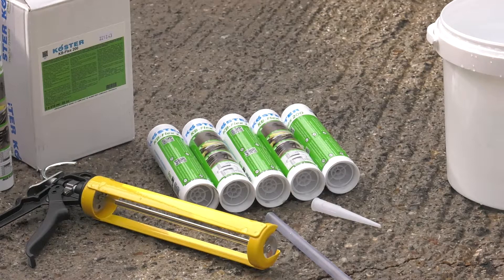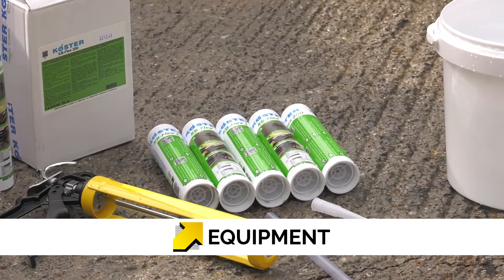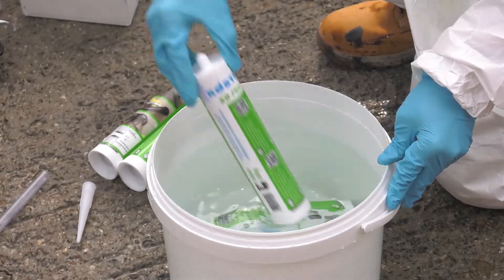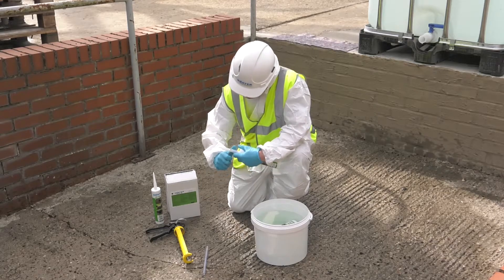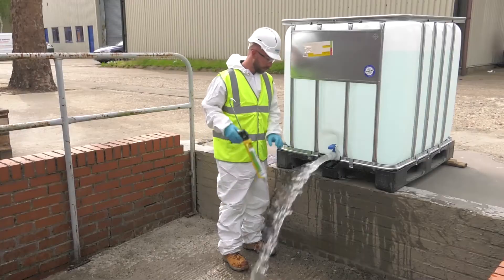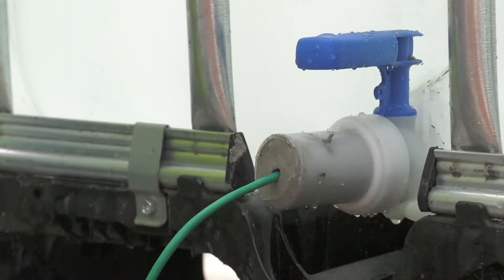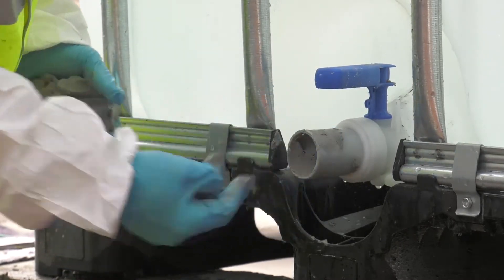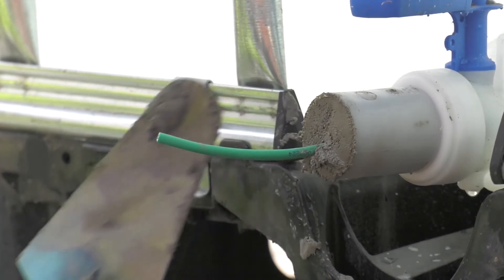"How to" Video Guide for applying Koster KB Flex 200, damp and waterproof sealing compound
Our "How To" Video Guides will give you and your technicians a step-by-step instruction guide designed to walk any waterproofing professional through the practical process of product key components, how to correctly mix, key characteristics and applications.

Koster KB-Flex 200 is a permanent plastic sealing compound ideal for sealing pipe and cable penetrations, cavities and for custom detail waterproofing solutions against moisture and pressurized water.

Prior to application, the Koster KB-Flex 200 cartridge is laid into warm water and heated to approx. + 30 °C. This ensures that the material has the optimal consistency for application. The application area flanks must be thoroughly cleaned from the inside so that they are free of dust, sand and other loose particles.